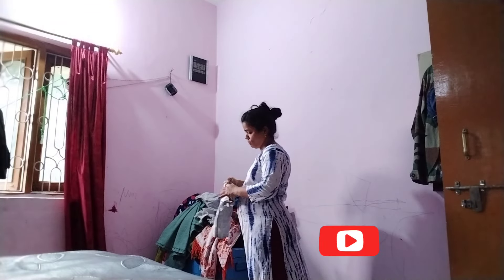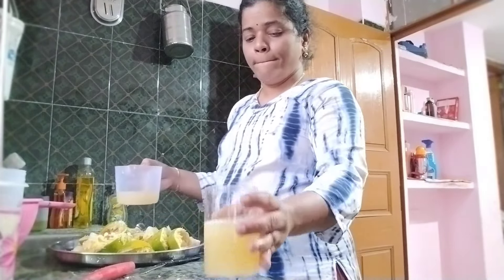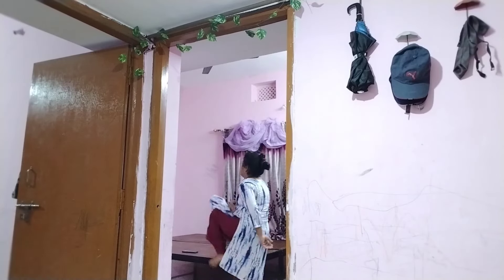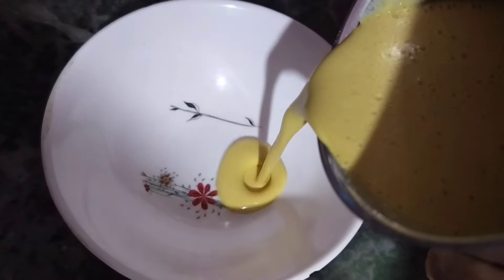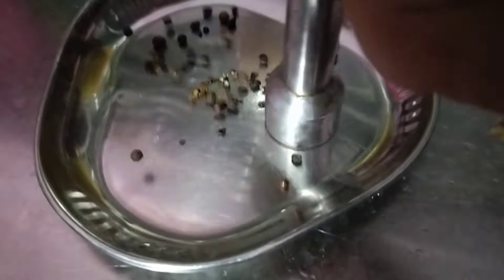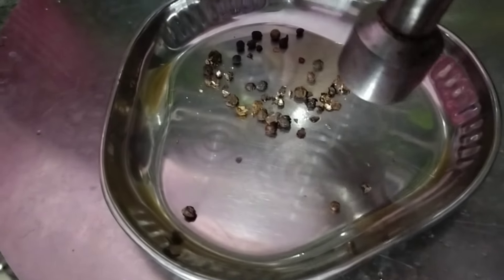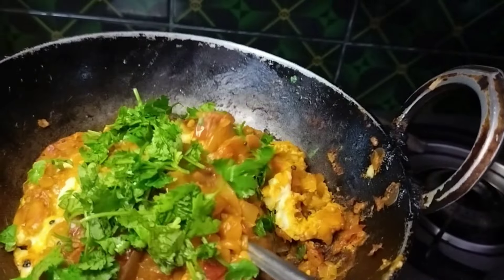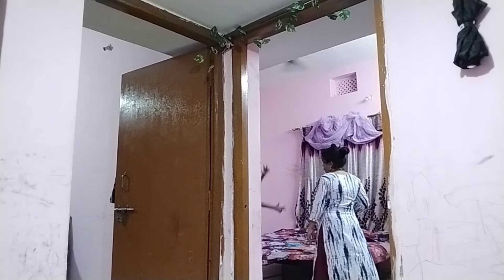vlog#14💁A day in my life vlog evening to night routine...Egg thokku receipe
A day in my life vlog|dailyvlog|evening routine work vlog||Egg thokku receipe

vlog, evening routine,day in the life, evening to night Indian mom routine,what I eat in a day,a day in my life, daily vlogs, evening routine in summer in jharkhand,my evening routine, routine vlogs,nri daily routine, minimalist evening routine,losing weight,full day vlog,busy day, traditional woman daily routine,southindian lifestyle in North India